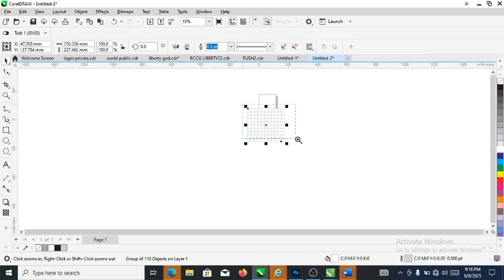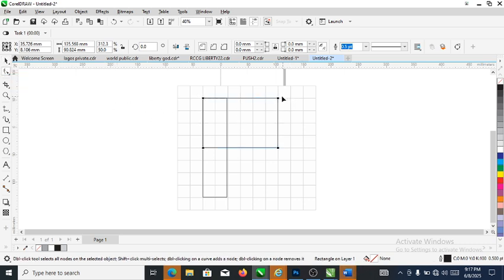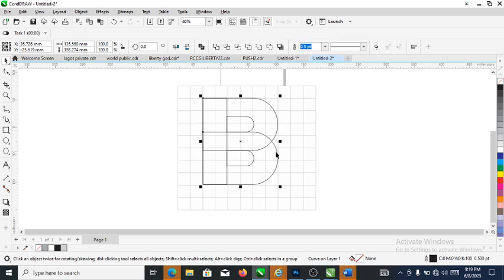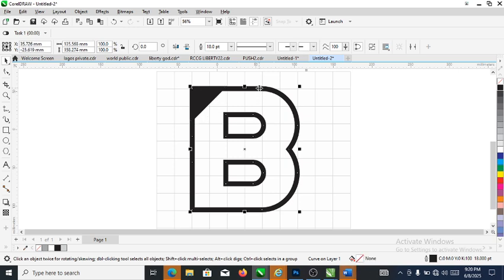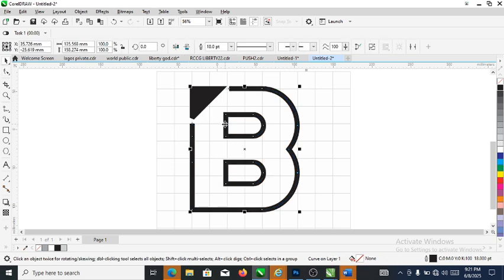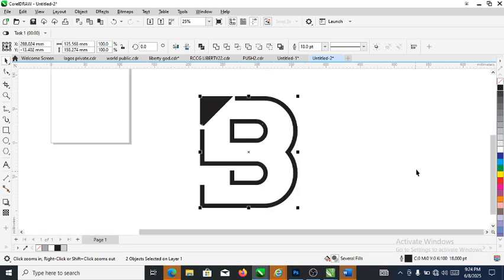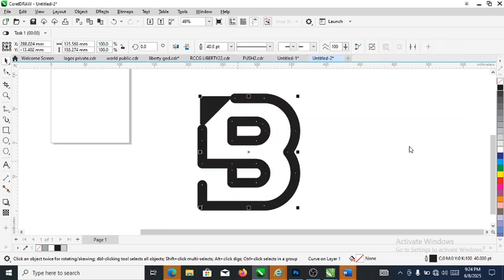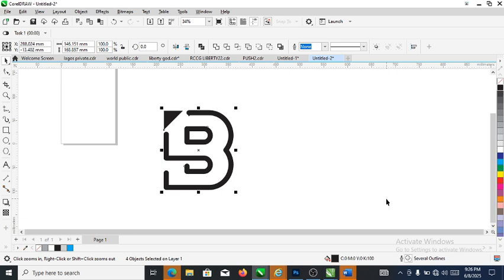Typography Series: Step-by-Step to a Unique & Impactful 'B' Logo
Unlock the power of letterform design and learn how to craft a bold, memorable 'B' logo using CorelDRAW’s creative tools.